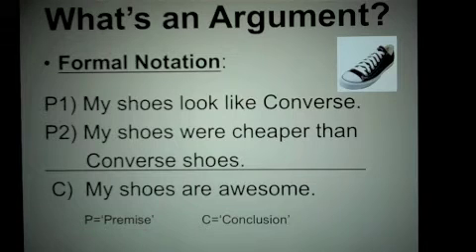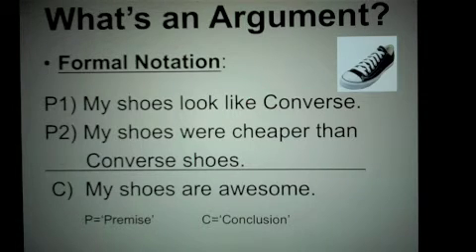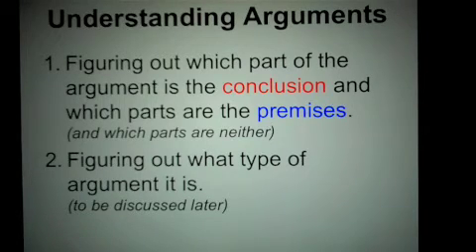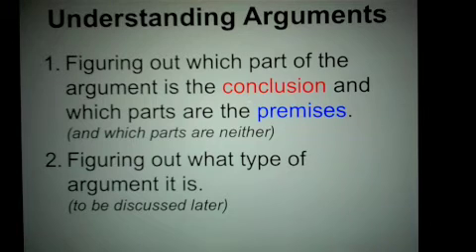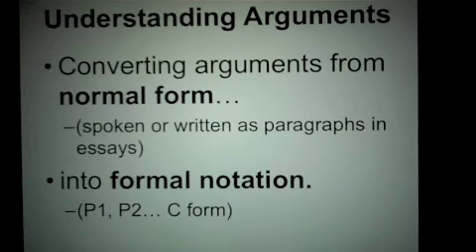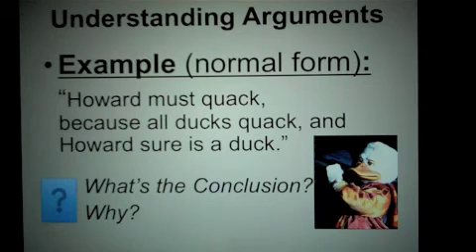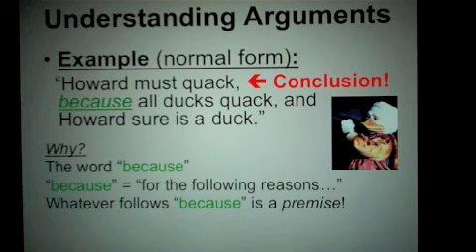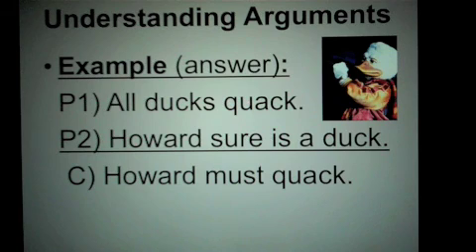intro to philosophy lecture 2 (1 of 2)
understanding arguments
lecture by sean landis